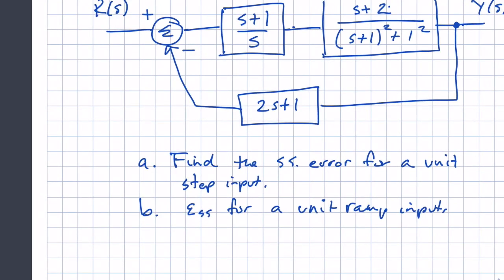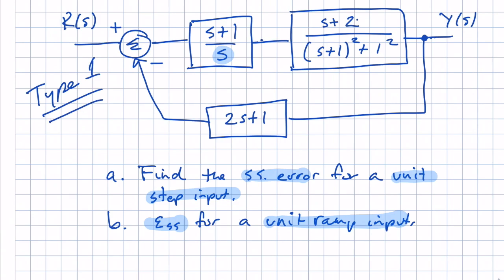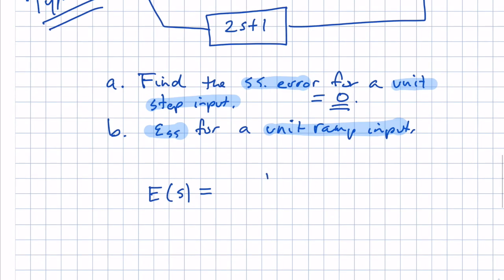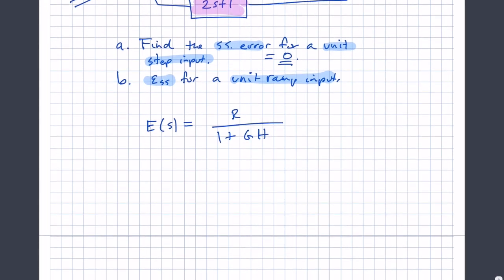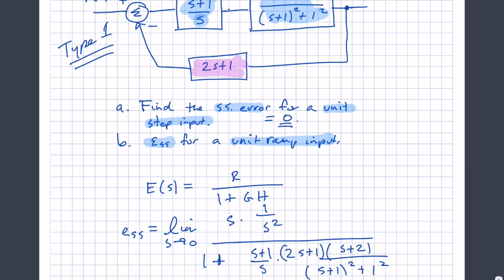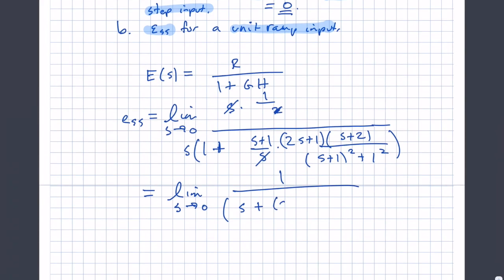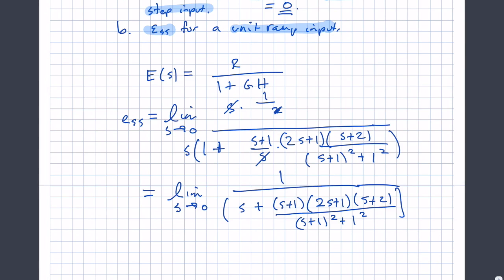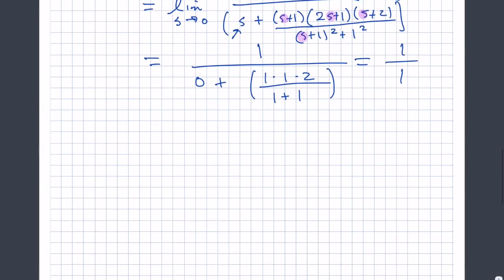ELC 4335 Steady-State Error Example 2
This video is about ELC 4335 Steady-State Error Example 2